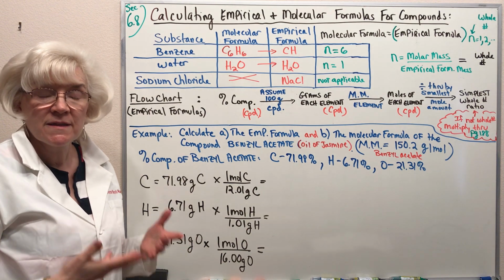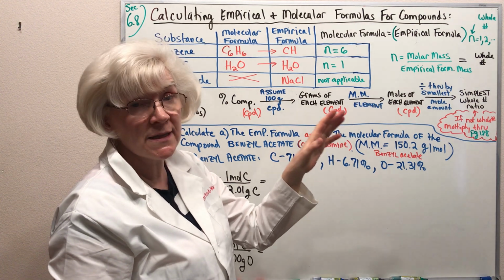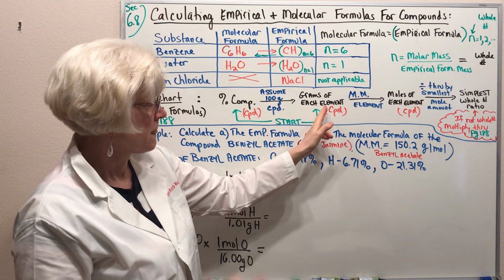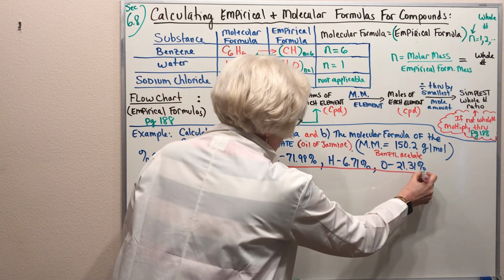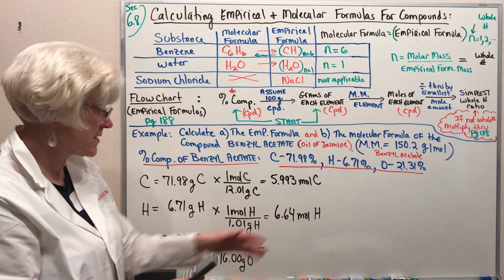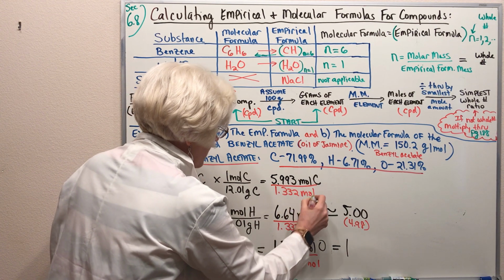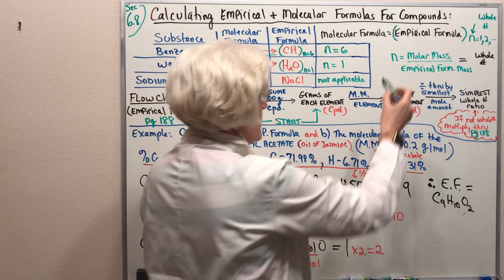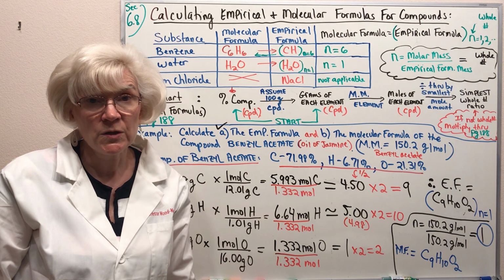026 Empirical & Molecular Formulas of a Compound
Discussion of Empirical & Molecular Formulas.  Example problem calculating the empirical & molecular formula of a compound.